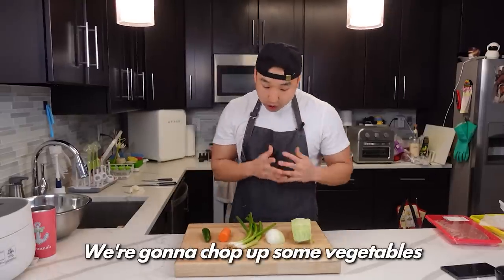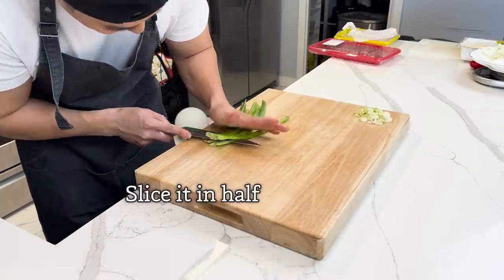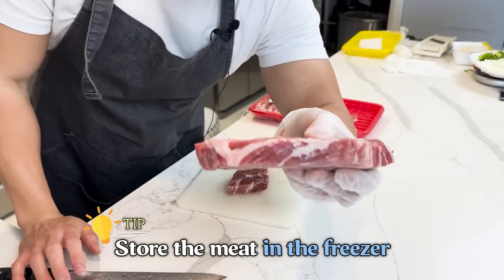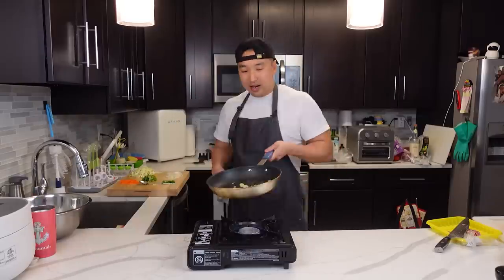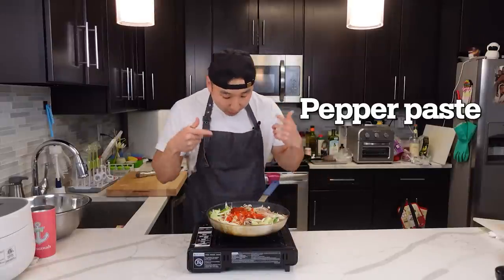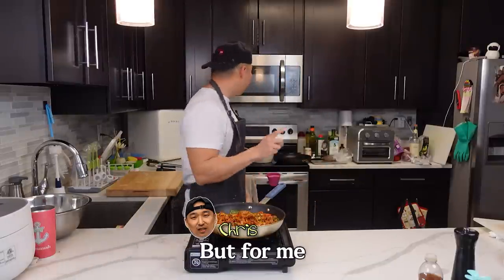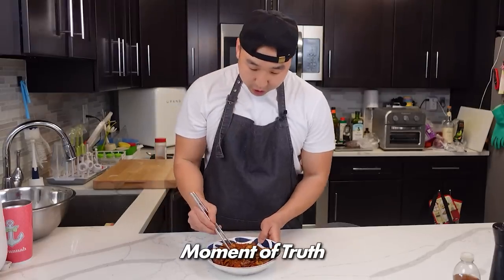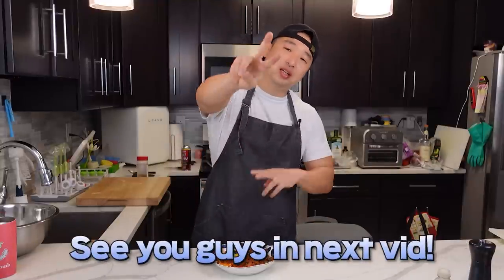Easy Spicy Stir-Fry Pork | Jeyuk Bokkeum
Today I'm gonna teach you how to make Spicy Stir-Fry Pork aka Jeyuk Bokkeum!! This is a super easy recipe to make at home, and it is delicious to pair with rice or lettuce wrap.

I'm gonna let you in on some secrets, so make sure to watch until the end.

Let me know if you cooked up this recipe in the comments below! YEOBOSAYO~

Mandoline Slicer

00:00 Introduction
00:18 Prepping vegetables
01:39 Tip on how to slice faster
02:10 Tip on how to slice meat thinner
02:54 Cooking it up
04:58 My little secret